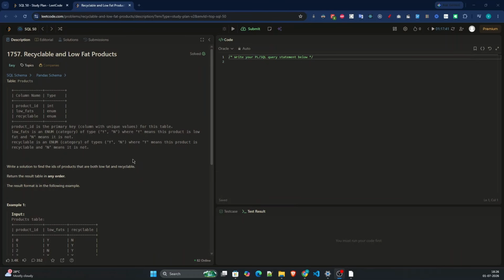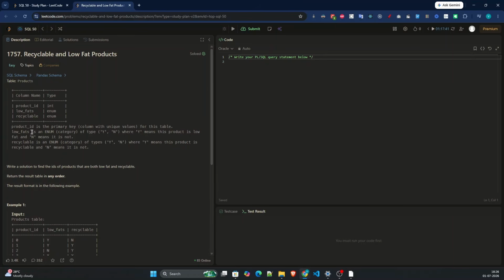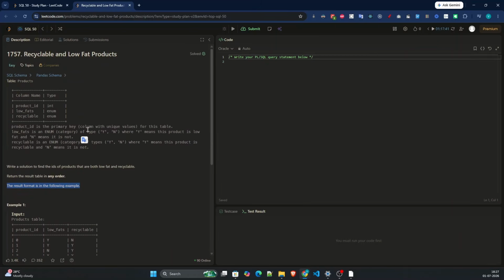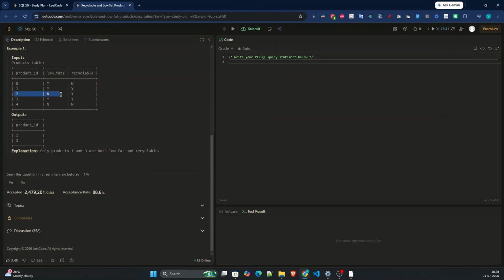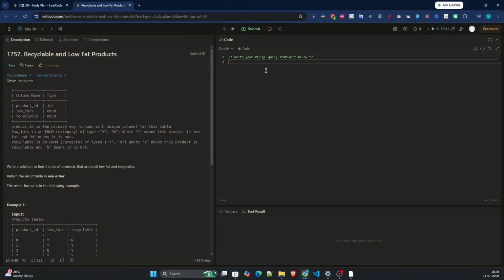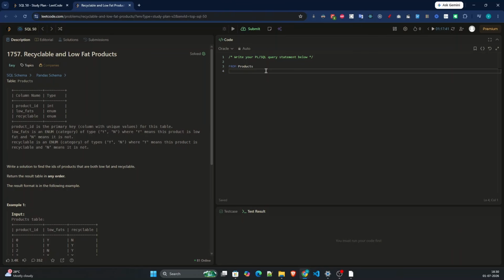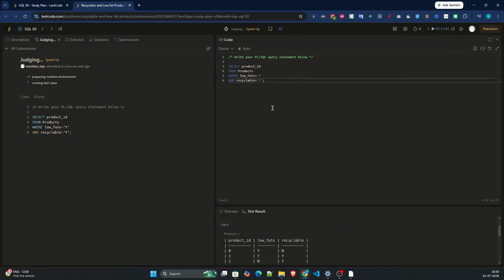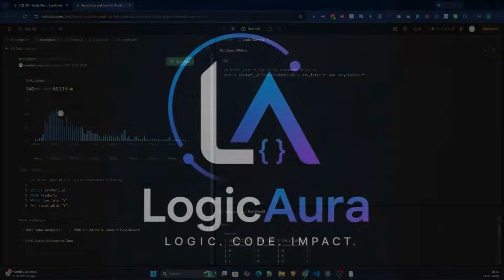SQL 50 | Problem 1 – Recyclable and Low Fat Products | Easy | SQL Tutorial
In this video:

✔ Problem Explanation
✔ SQL Query
✔ Approach
✔ Dry Run
✔ Interview Tips

SQL
Python
Data Engineering
DSA
Interview Preparation

Happy Learning!📚